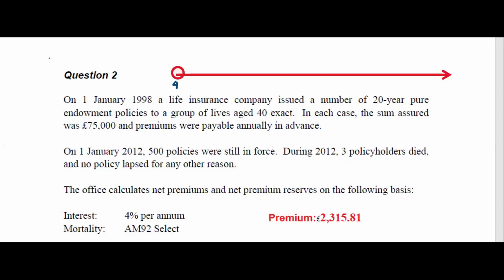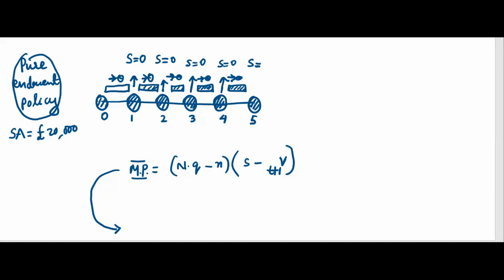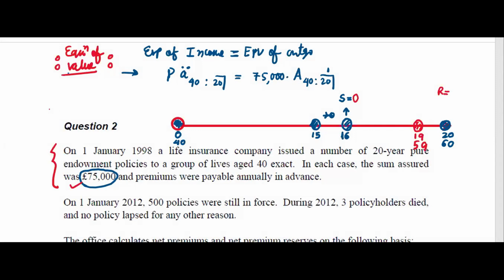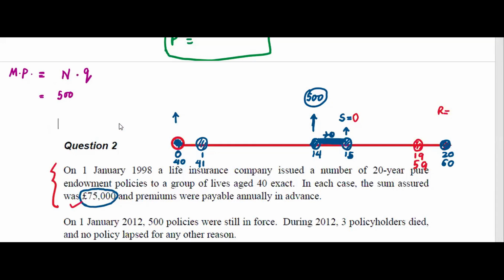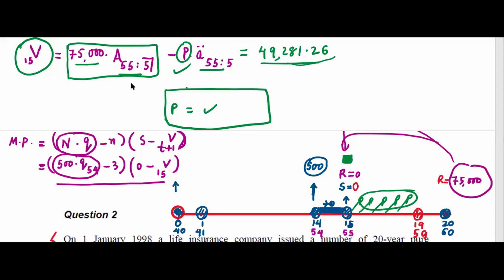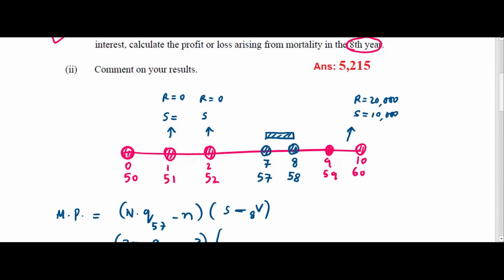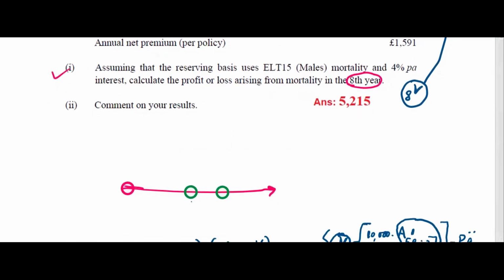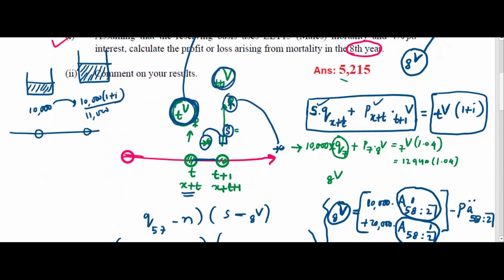🔢 CM1 Y Part2 Class17 | Mortality Profit Calculation for Pure Endowment Policies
🔍 Understanding Mortality Profit & Pure Endowment Policies | Actuarial Science Insights

Welcome to today's session, where we dive deep into Mortality Profit Calculation for Pure Endowment Policies and explore its practical implications in actuarial science. 📊

📌 Topics Covered:
✔️ Understanding Mortality Profit and its formula
✔️ How Expected Death Strain (EDS) and Actual Death Strain (ADS) affect profit calculations
✔️ Endowment Policies and their impact on mortality profit
✔️ Recursive Reserve Relations explained in simple steps
✔️ Step-by-step Net Premium Reserve Calculation
✔️ Key actuarial concepts with real-world examples

📌 Key Takeaways:
✅ Learn how mortality profit is influenced by policyholder death probabilities
✅ Understand Pure Endowment Policies and their unique structure
✅ Gain insights into Reserves & Premiums in insurance contracts
✅ Practice problems to reinforce understanding

🎓 Actuarial students preparing for CM1
📈 Professionals working in life insurance, risk management, and finance
📖 Anyone interested in actuarial science and mortality modeling